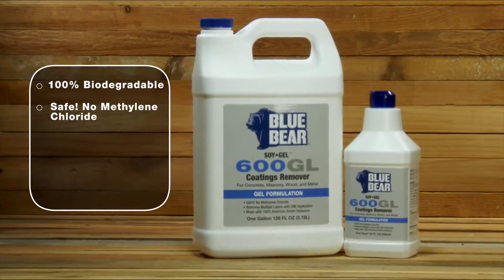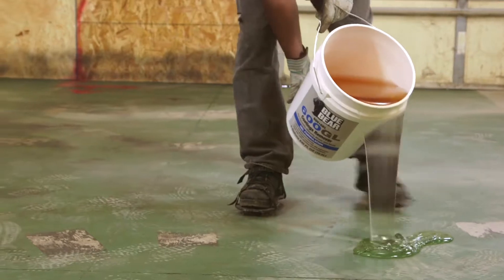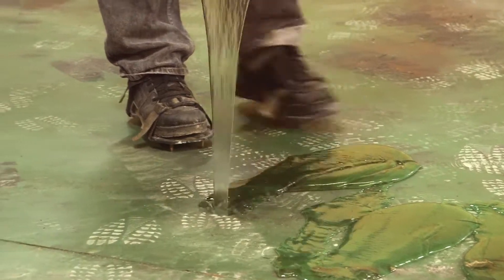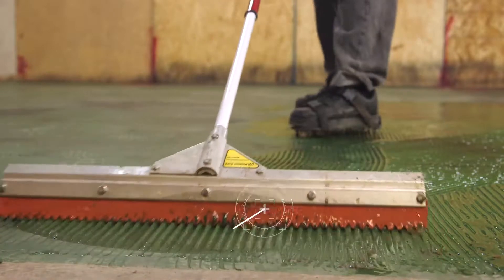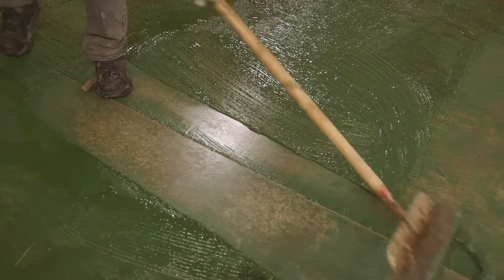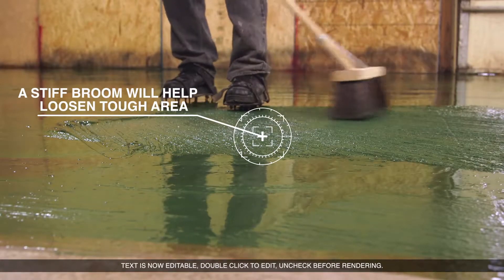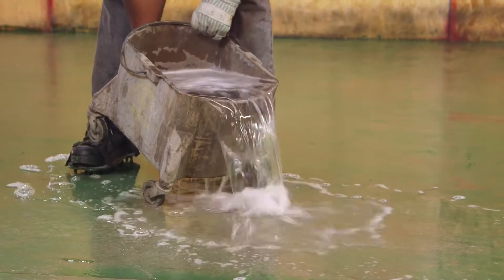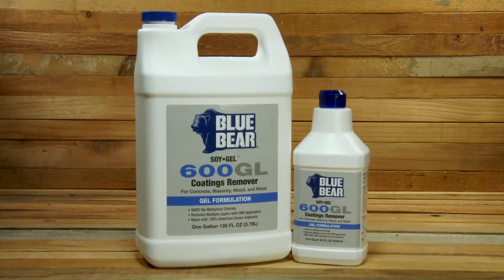Soy Gel Blue Bear 600GL Concrete Sealer Remover Stripper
This is the product to use for removing concrete sealer safely, and is friendly to the enviroment and to you!